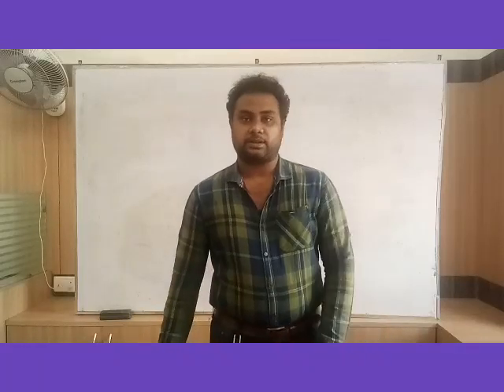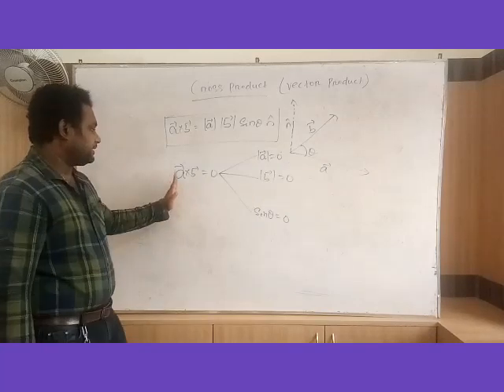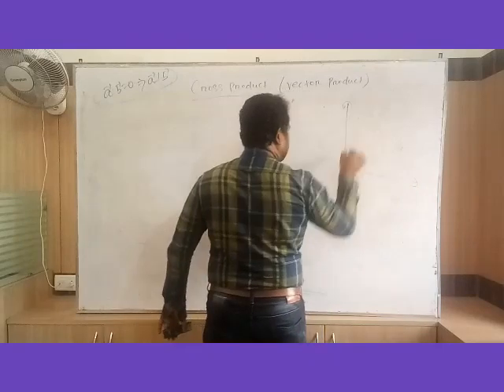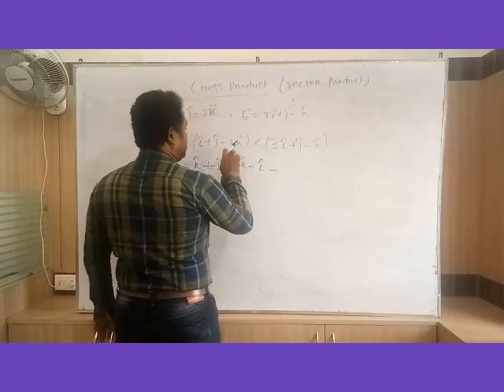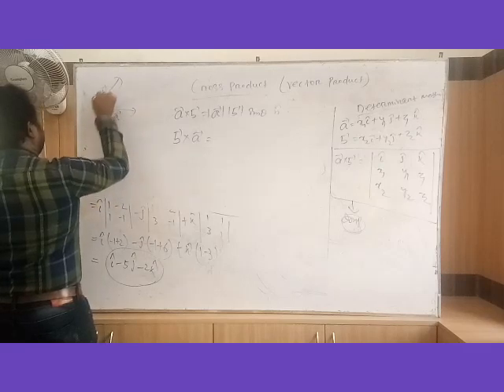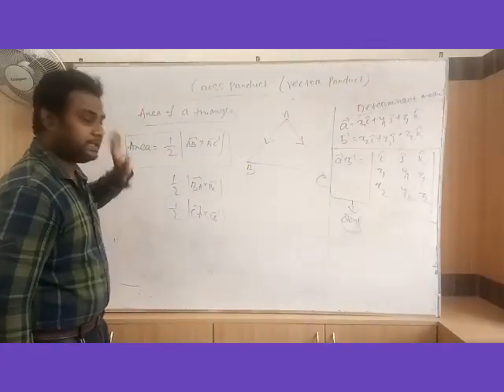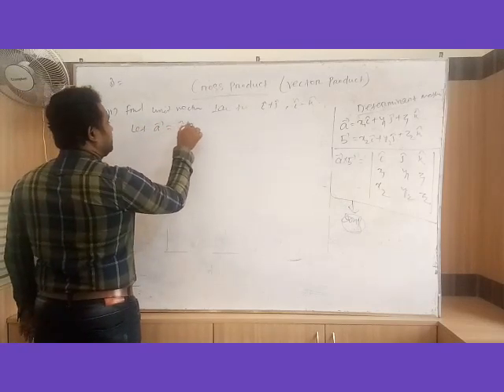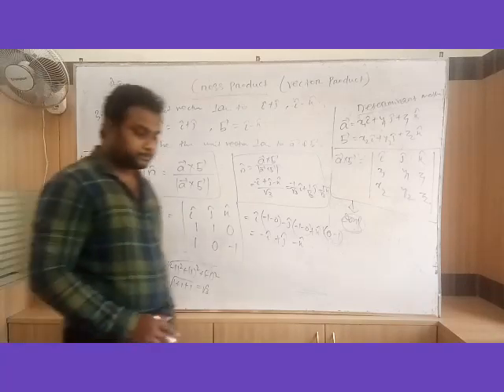Cross Product || Vector Algebra || Class XII Mathematics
Sandip's Mathematics